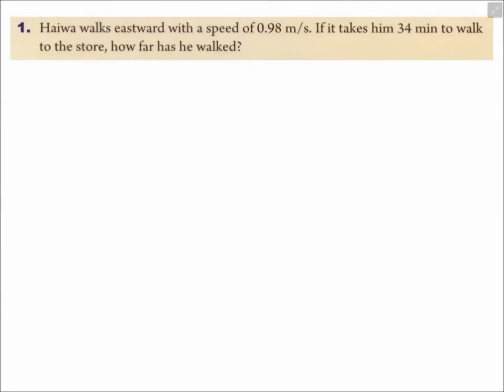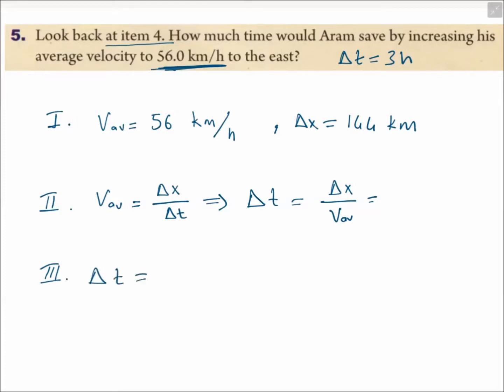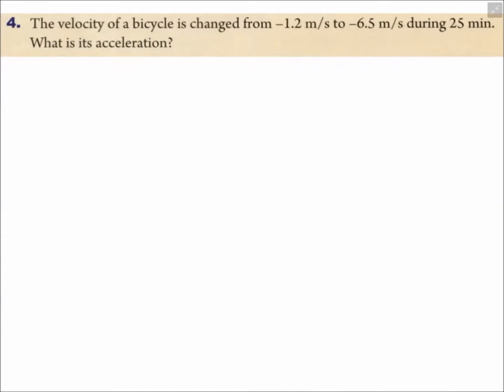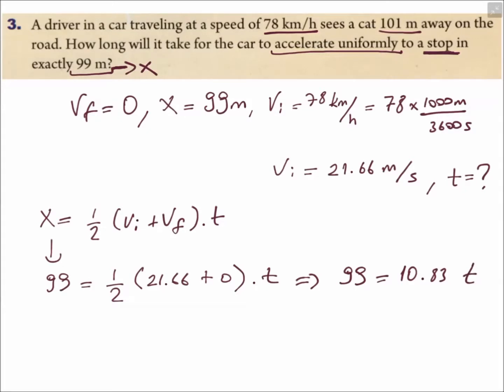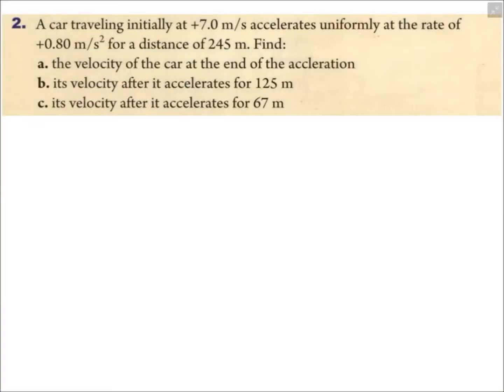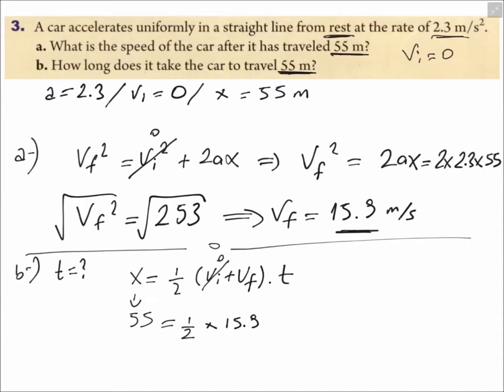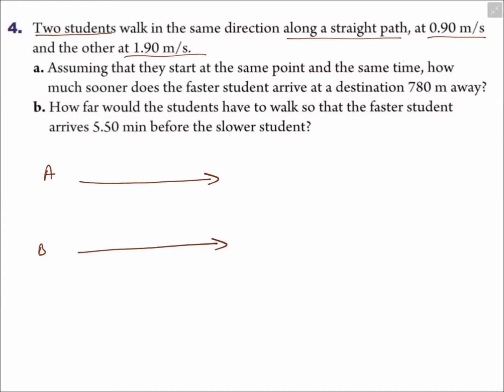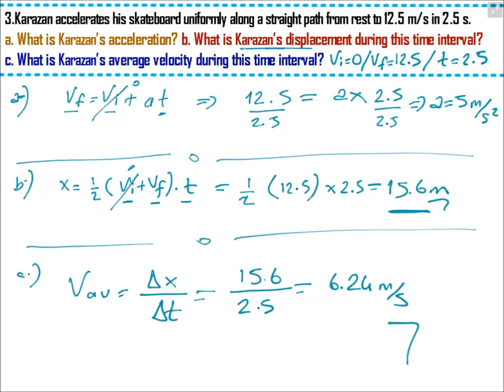Motion in One Dimension l Questions & Solutions l 28 Questions l For High School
You can find 28 questions about Motion in One Dimension and their solutions too. Good luck.